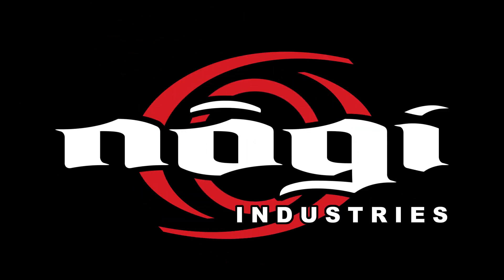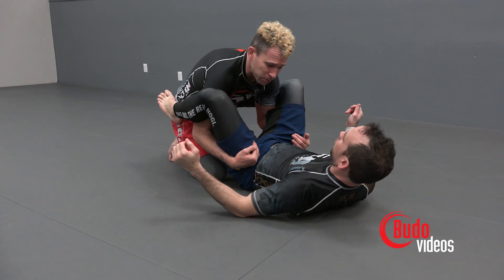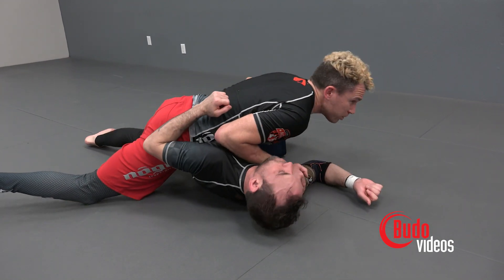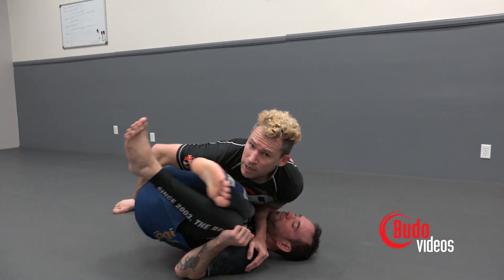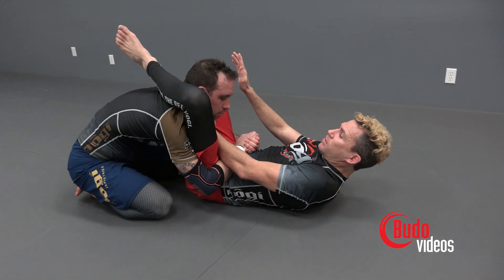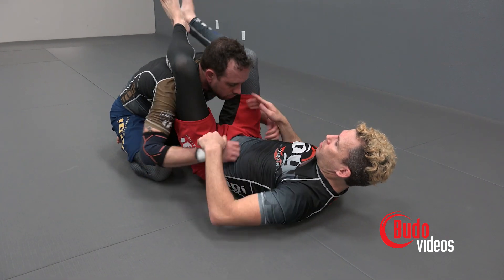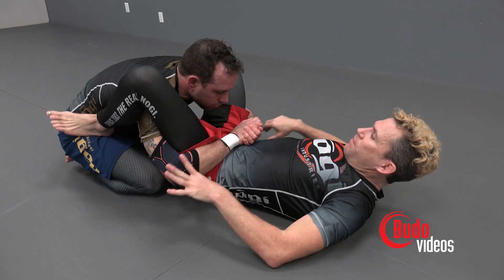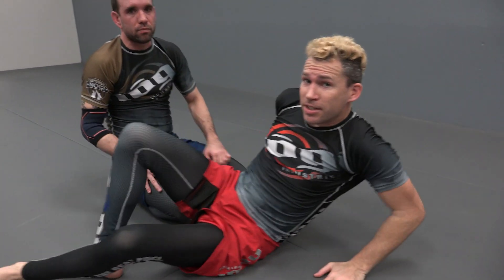Double under pass and armless triangle - Friday night Nogi with Budo Jake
The double under pass is one of the most effective and powerful passes both with and without the gi. Here Jake shows you the details of the pass and a clever submussion to catch your opponent if the pass is attempted on you.